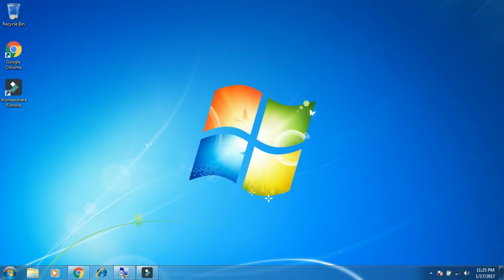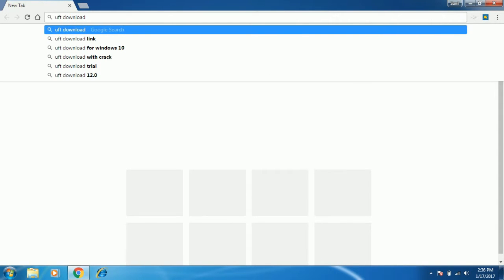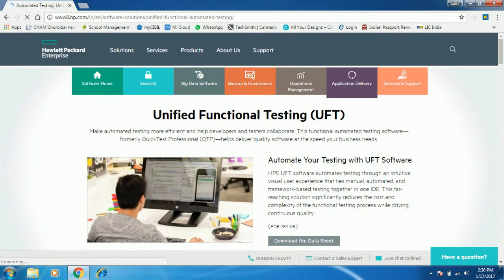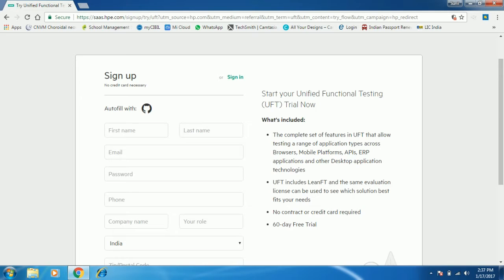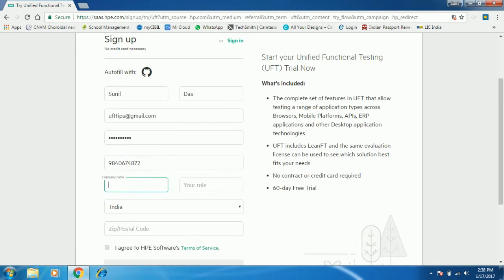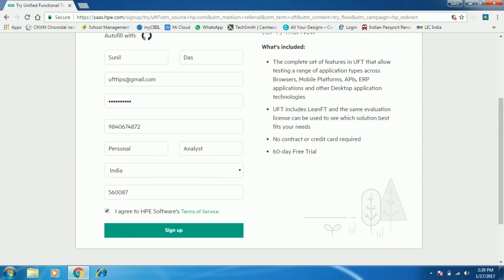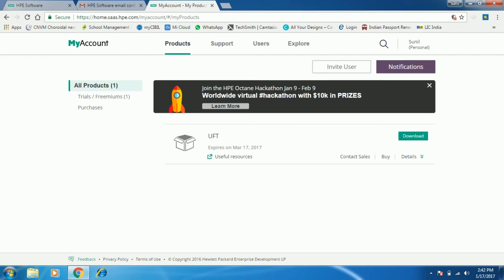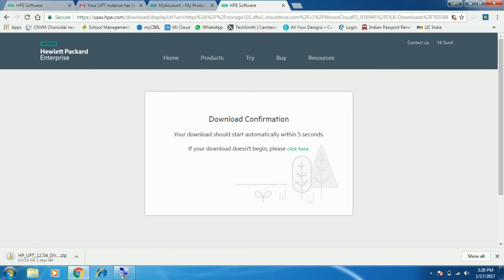How to Download Latest Trial Version of UFT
how to download hp uft 12.54 trial version

This video showing How to Download Latest Trial Version of UFT from HP  (Hewlett Packard) website.

This video include the following topic:

uft download 2017

Language:

Paano i-download Latest Trial Bersyon ng UFT

Cómo descargar la última versión de prueba de UFT

Comment télécharger la dernière version d'essai de UFT

Come per scaricare l'ultima versione di prova di UFTUFTの最新の試用版をダウンロードする方法

UFT no saishin no shiyōhan o daunrōdo suru hōhō

Wie zum Herunterladen der neuesten Testversion von UFT

Как скачать последнюю демо-версию UFT
Kak skachat' poslednyuyu demo-versiyu UFT

Hur man laddar ner senaste testversion av UFT